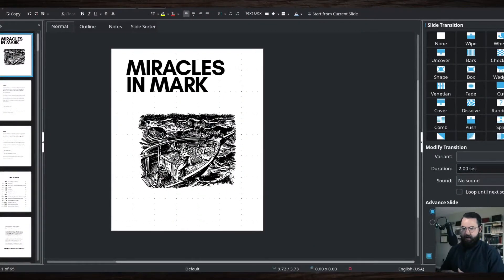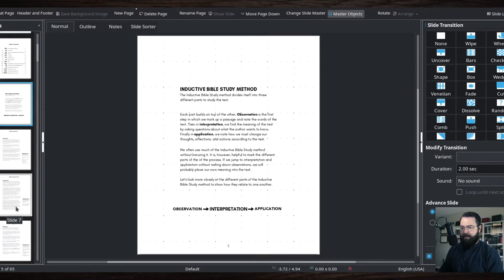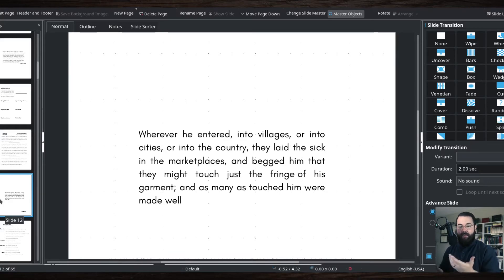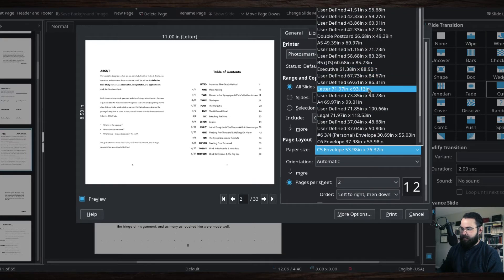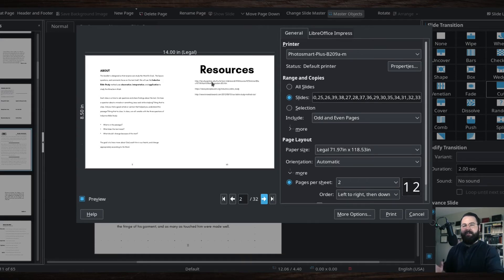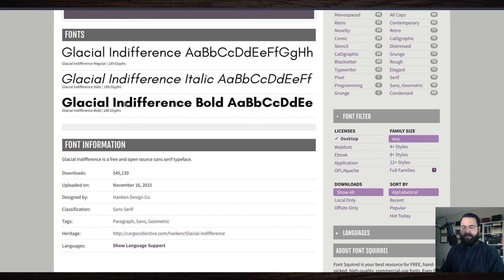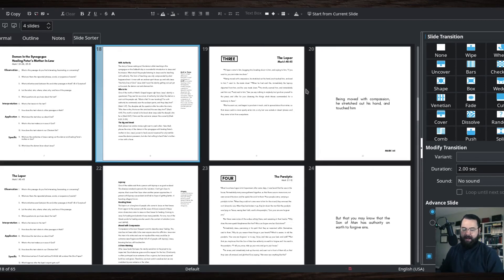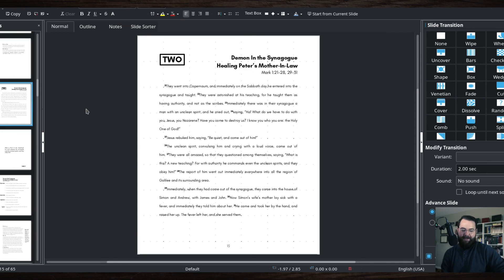How to Create a Printable Bible Class Workbook (Libre Impress, Keynote, Powerpoint)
00:00 Introduction
00:40 First look at my workbook
00:45 Design of the Workbook
04:20 Print Setup
8:20 What I'll Do Different Next Time

I made a workbook for my Bible class in Libre Impress. Libre Impress is a great tool for this job because it allows me to easily manipulate text and pages (slides). You can use Powerpoint or Keynote as well.

Did you learn anything?

MUSIC
Day Like These